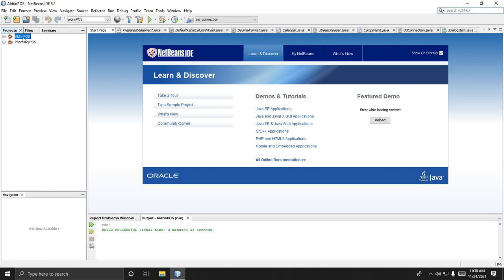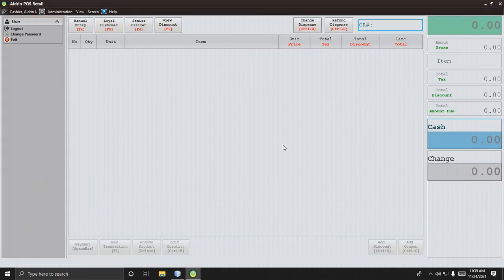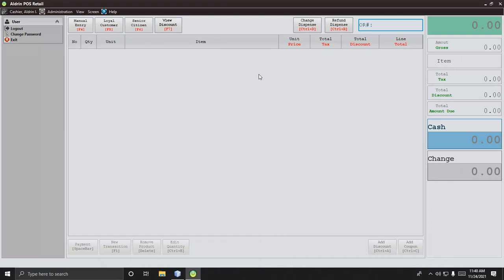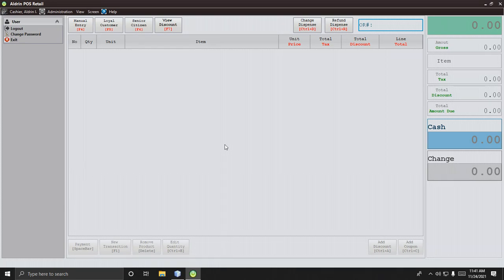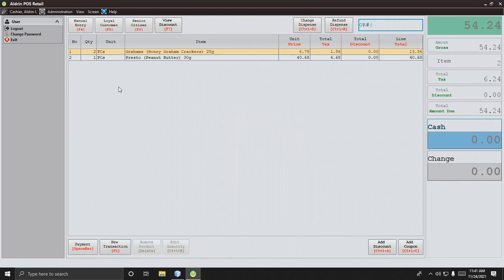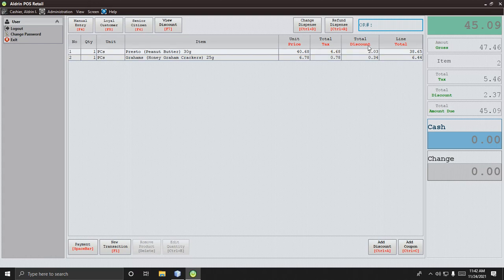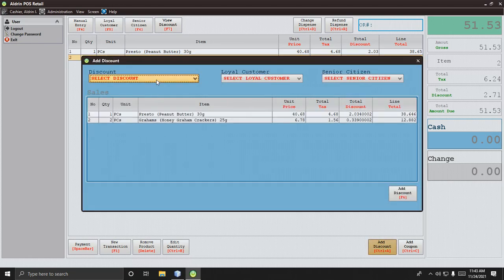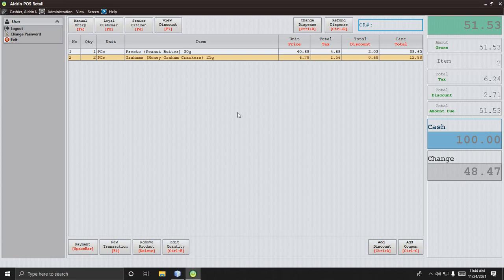Java Project with Source Code (Supermarket Point of Sale (POS)